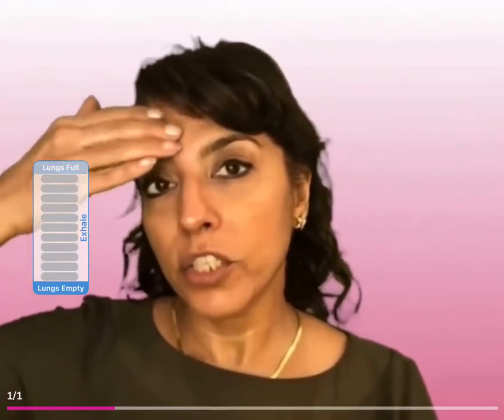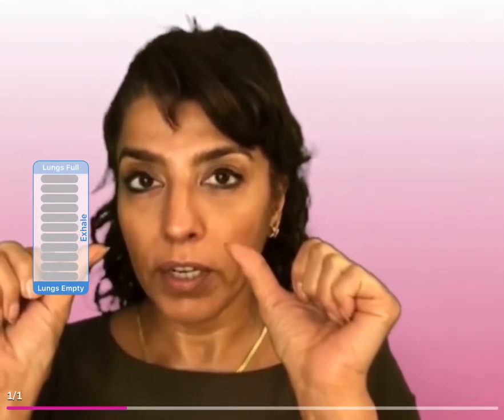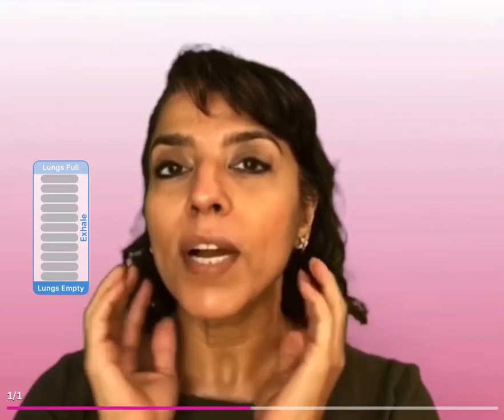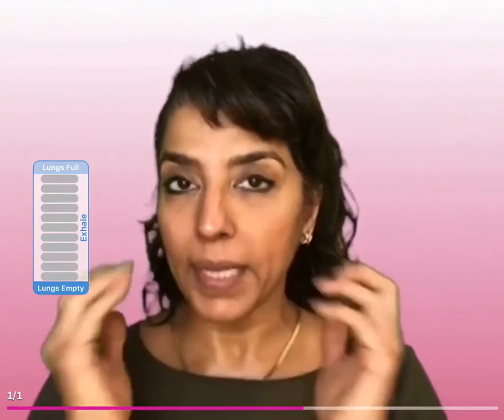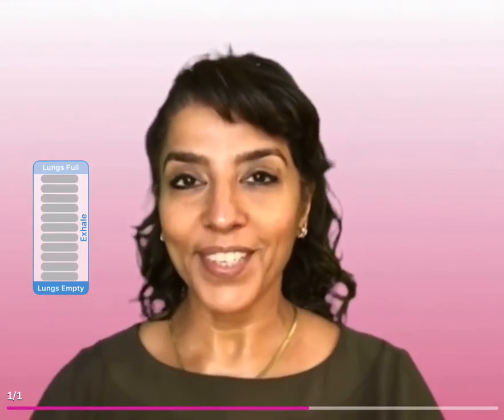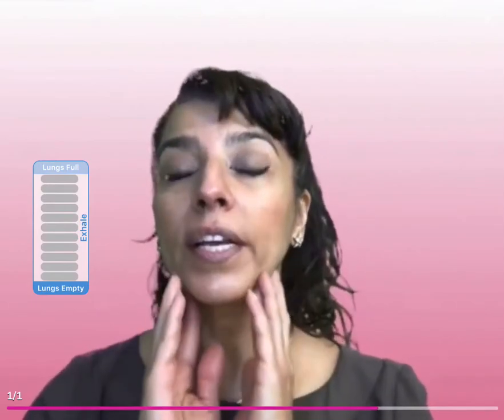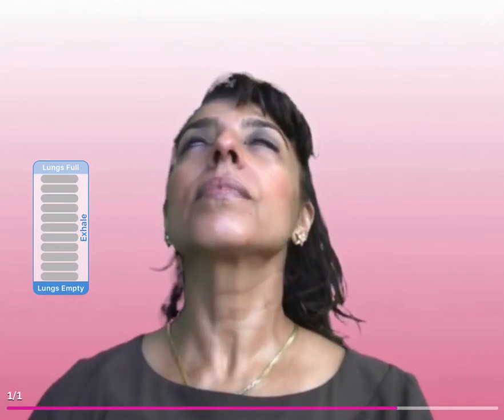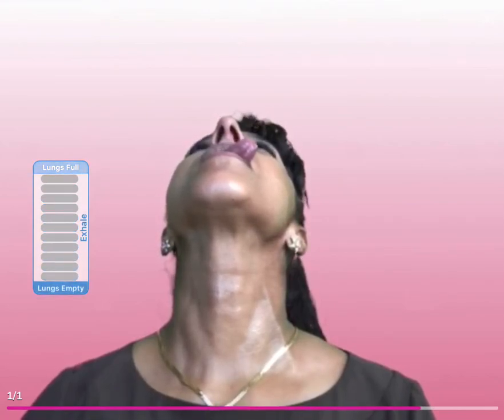Get in Touch with Your Inner Beauty | How to do Face Yoga Exercises |Forever Beauty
Hi Everyone,
Face Yoga exercises go beyond simple strengthening & lengthening exercises and help connect between face, mind, and spirit. Thus, helping you to get in touch with your inner beauty. These exercises can remove all the skin tensions and shed off ages from your face. Try this curated list of exercises and thank us later!

At Forever Beauty, we bring long-term beautification solutions for all age groups. Get personalized tutorials and expert-approved guidance from face yoga professionals for FREE! Also, master the right way of breathing with our interactive breath bar!

Stay Young Forever,
Forever Beauty Team